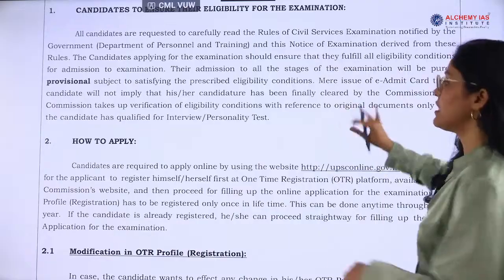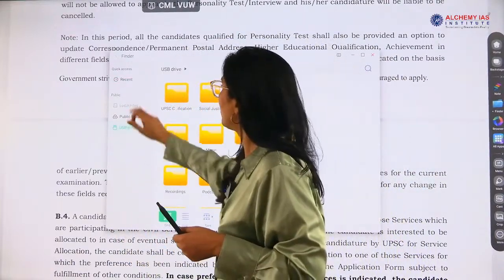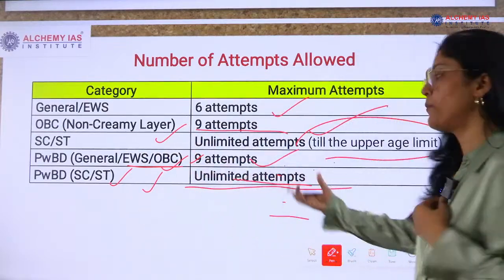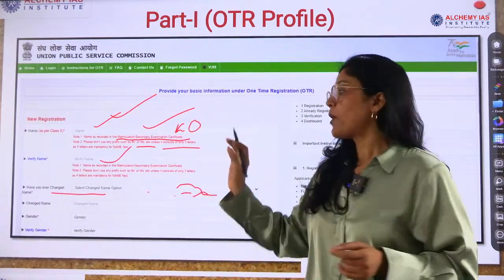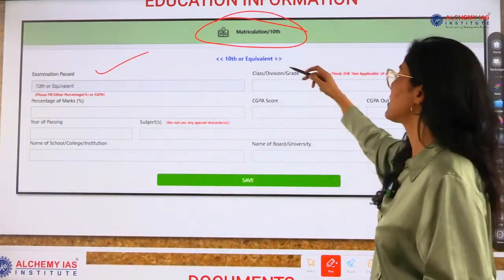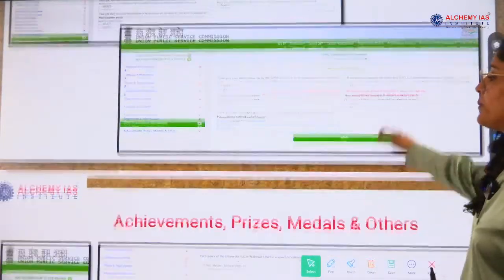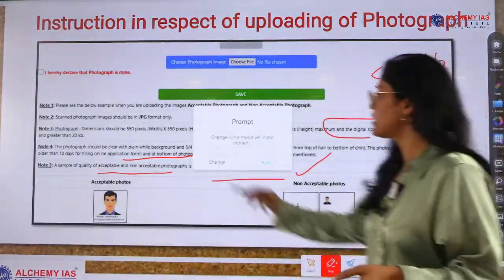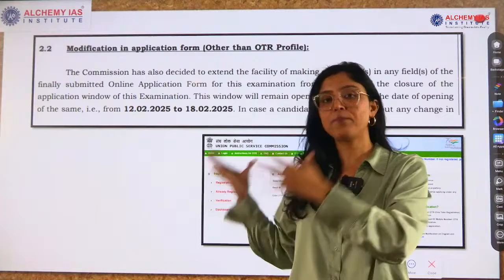UPSC Form Filling 2025 | How To Fill UPSC CSE Form Filling 2025 | Complete Details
*🔴 Alchemy IAS Institute | YouTube Live Session | UPSC 2025 Application Form & OTR Guide*

🚀 UPSC 2025 Aspirants, an essential live session just for you!

📢 The UPSC Civil Services Examination (CSE) 2025 application process has undergone significant changes this year, especially in the OTR (One Time Registration) & Part 2 Application Form.
Due to the updates in the UPSC portal, many aspirants are facing difficulties in navigating the process. To help you smoothly complete your application, Alchemy IAS Institute has organized this detailed live session.

### 🔍 What you will learn in this session:
✅ How to make changes to the OTR Form
✅ Step-by-step guide for Part 2 (Application Form)
✅ Common mistakes to avoid while applying
✅ Important dates to remember

📅 Key Dates:
🔹 Last date to apply: February 11, 2025 (6:00 PM IST)
🔹 Correction window: February 12 - 18, 2025 (For OTR/Application Form modifications)
⚠️ OTR profile details can be modified only once in a lifetime.
💡 So, fill out your details carefully before submitting!

📌 Download the official UPSC CSE 2025 notification here:
👉 [UPSC Online Portal]

🔔 Stay ahead in your UPSC 2025 preparation with more updates! 💪🎯